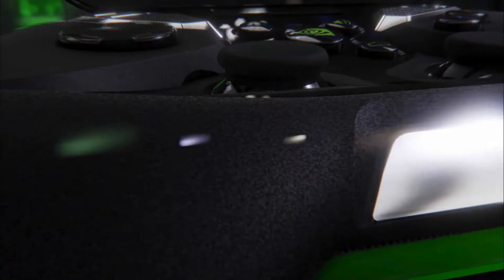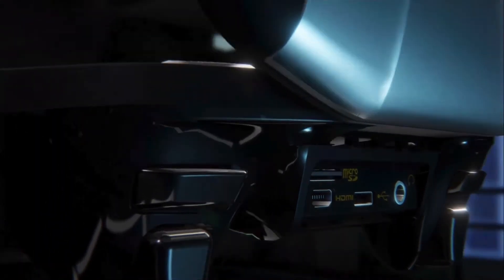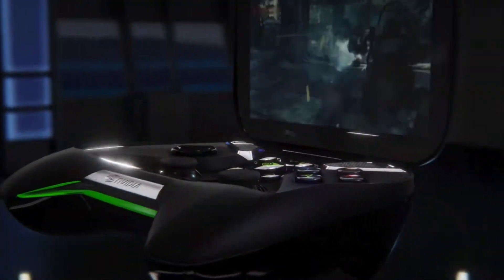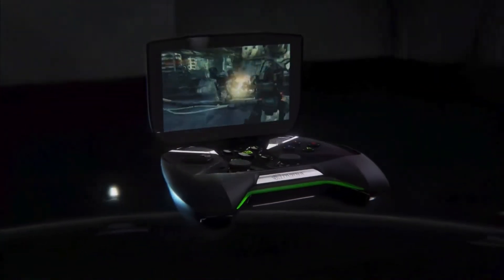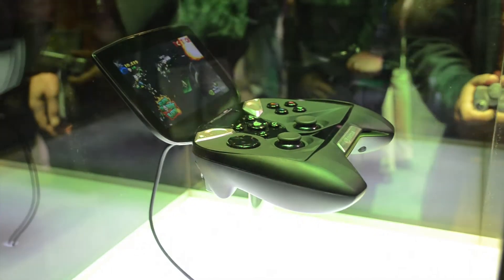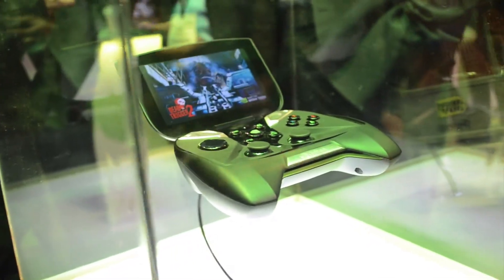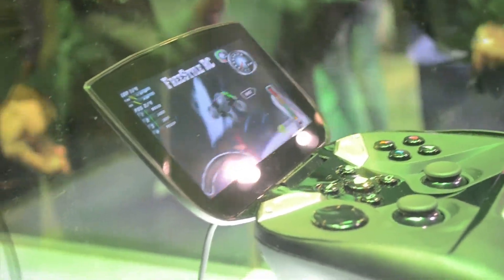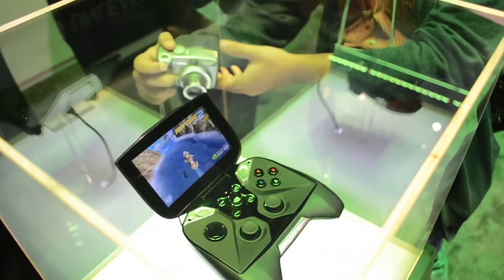Nvidia Project Shield First Look - CES 2013